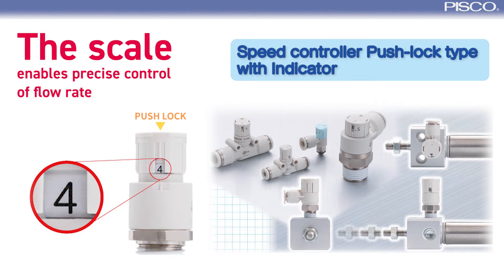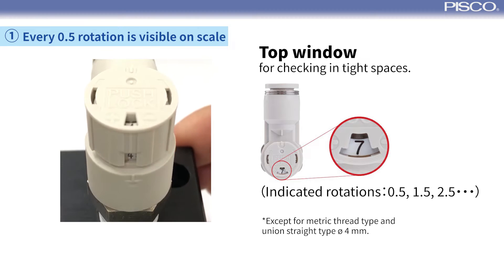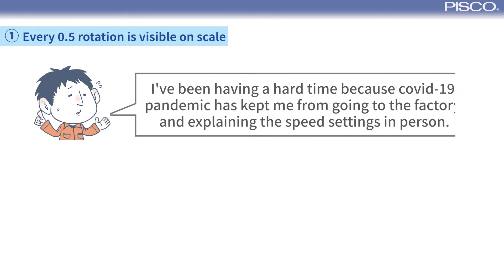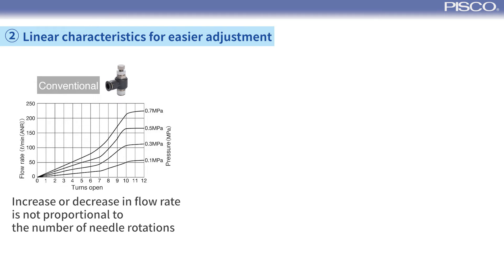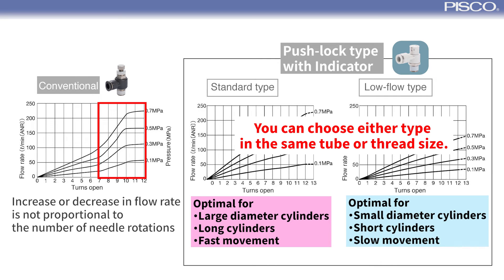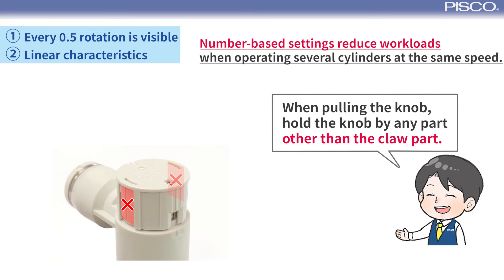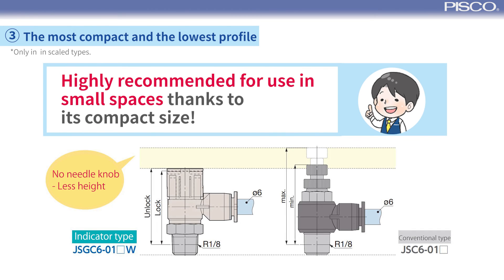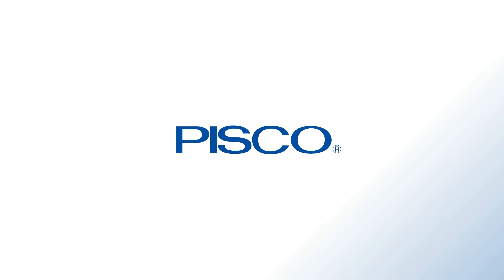Speed controller Push-lock type with Indicator: Speed setting can be checked with indicator!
If you have trouble adjusting cylinder speed, this is a must-see!
Introducing Speed controller Push-lock type with Indicator, which allows you to check the knob rotation speed with numbers.
With its linear characteristics, the flow rate increases or decreases steadily as the knob is turned, eliminating the difficulty of speed adjustment.
Once adjustment is complete, the speed can be locked by simply pushing in the knob, eliminating the time and effort for operator.
This model has the industry's smallest and lowest body as well!